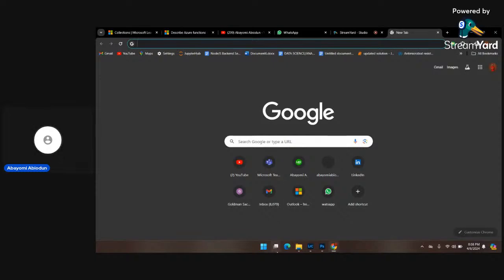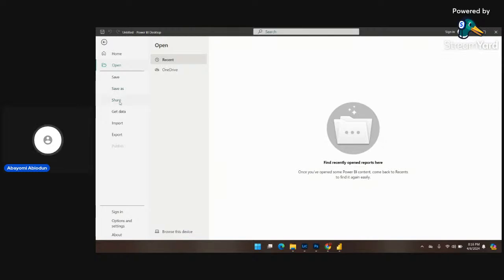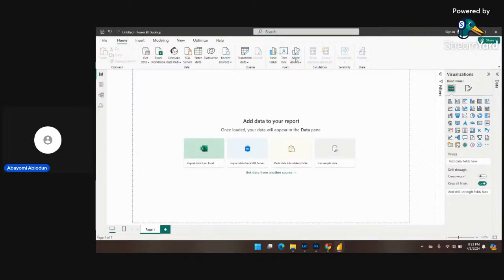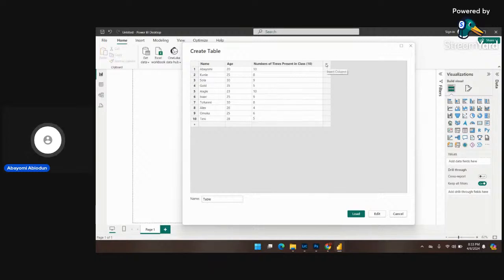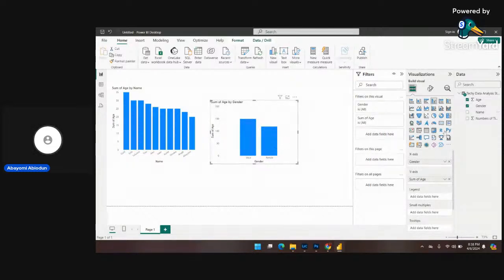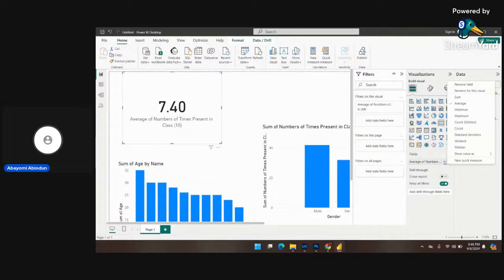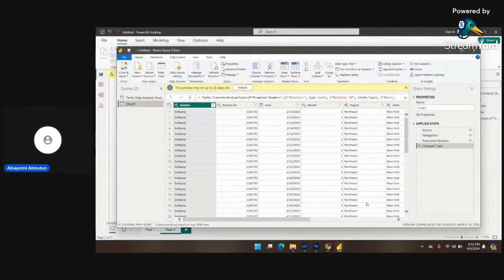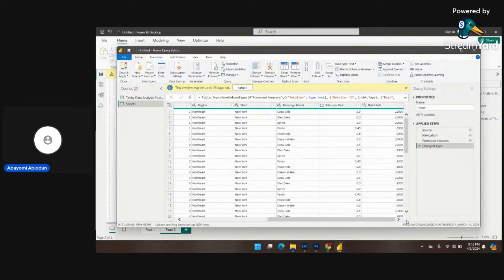Introduction To PowerBI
Introduction To PowerBI, introduce you to the PowerBI interface, and how to perform some basic analysis in PowerBI